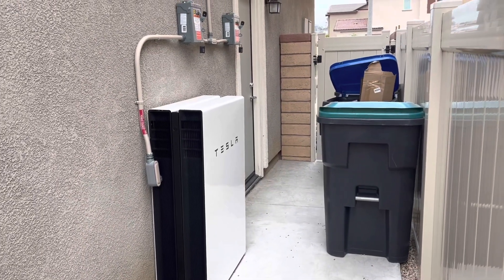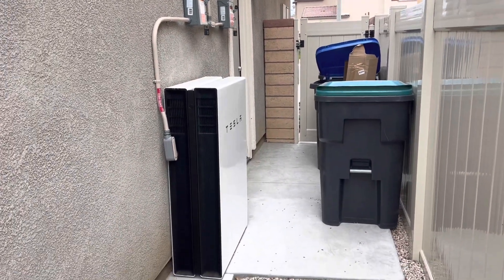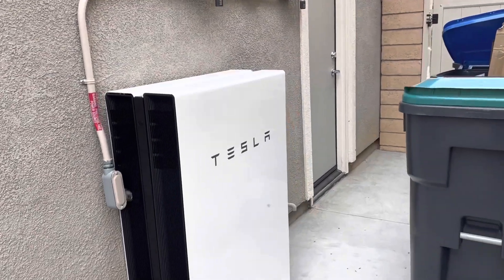Sunrun Battery Backup (Why Get a Solar Battery)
Sunrun can install Tesla power walls, here's why a solar battery is helpful.

My name is Brian and I'm passionate about watching people who choose to go solar go big and have a good experience with it.

If you are ready to take solar seriously send my friend Dylan Rodeback an email and mention Brian Harrington to get the best deal possible, book some time with him at this

It is 100% possible to cover your entire household electricity bill and your electric car miles and have excess production make you money. Stop listening to lame sales reps and people who tell you that home batteries and solar panels have a bad ROI.

Decide for yourself that you want energy independence and you want your home to be a self sustaining money maker and you can make that happen.

At our first house we have 9.4 kw of solar panels, 2 Tesla Powerwalls, 2 Antminer s9 Bitcoin Asic miners, a Tesla Model Y, a smart PDU from SynAccess, and the Tesla Wall Connector for charging our electric vehicle.

At our new house we have 45 additional panels and three Tesla Powerwall 3's being installed, we still have the two anti miner s9's and the Tesla model y. At this house we're also powering a swimming pool and checking out the Rivian SUV or another electric SUV soon.

Drop Your Email to join our newsletter to learn more about solar, real estate, bitcoin, and cryptocurrency